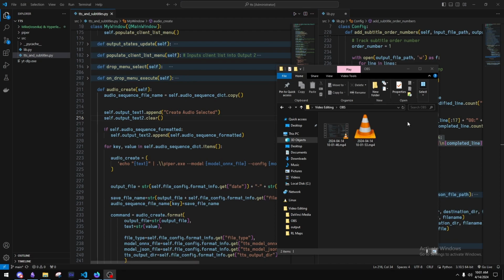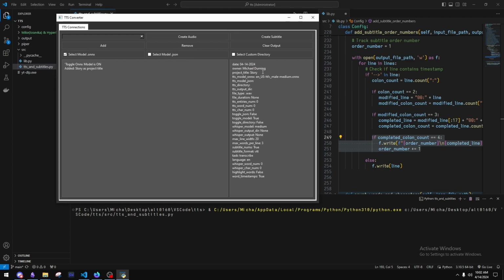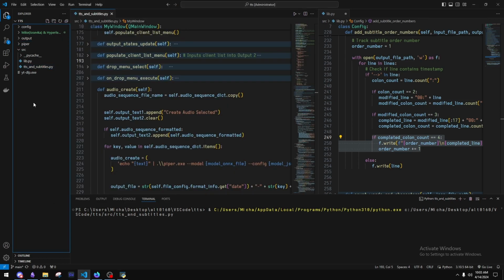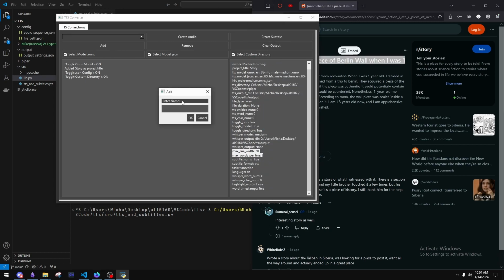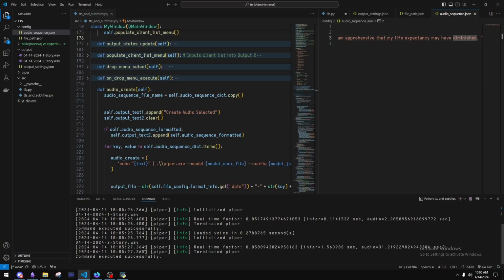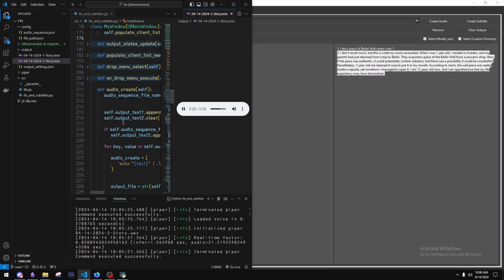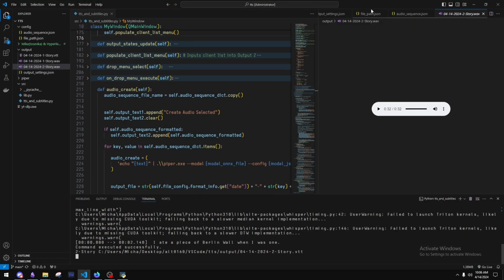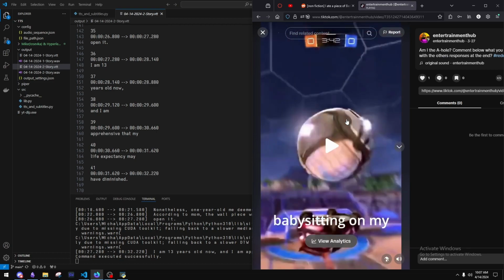tts & subtitle usage tutorial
just make sure piper folder is in same directory that the src is located in.